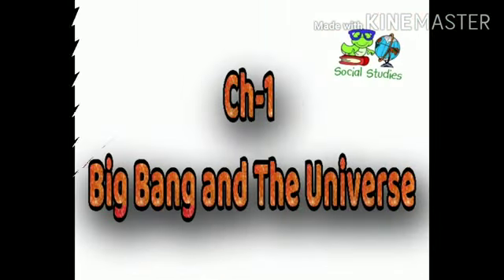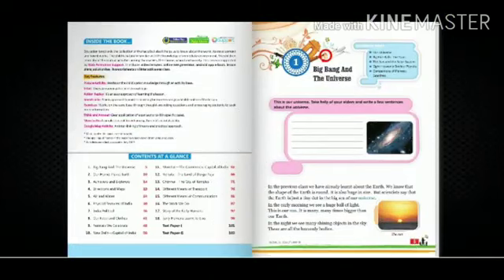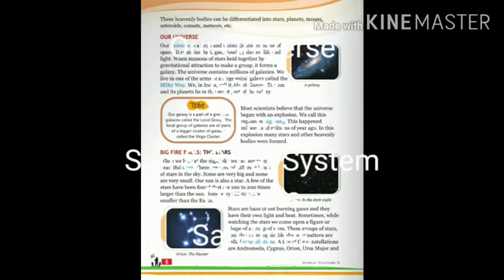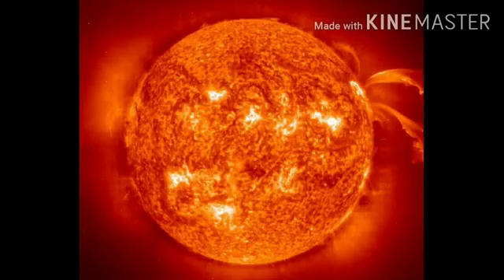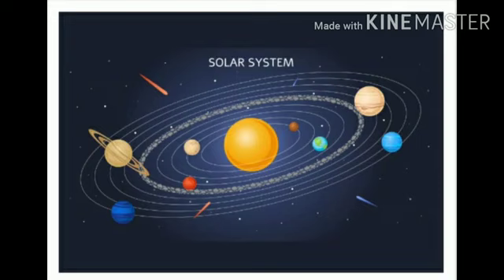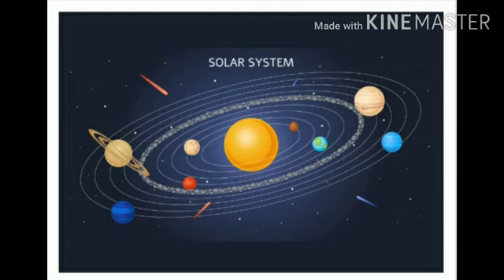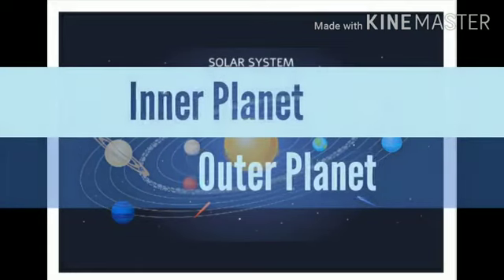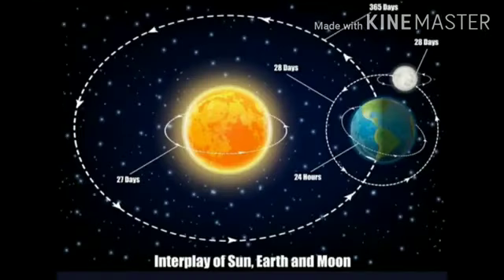Class III Social Science Chapter -1 Big Bang and The Universe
MDPS online Class of SST for class III